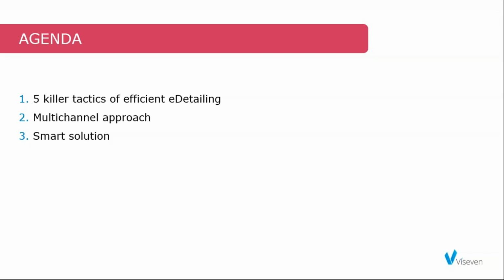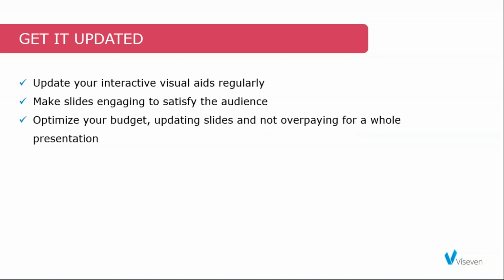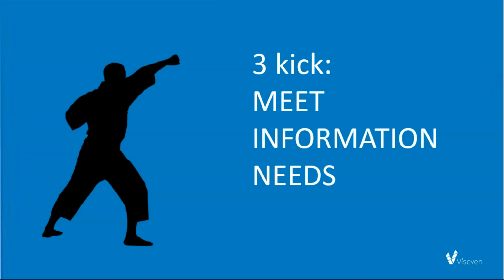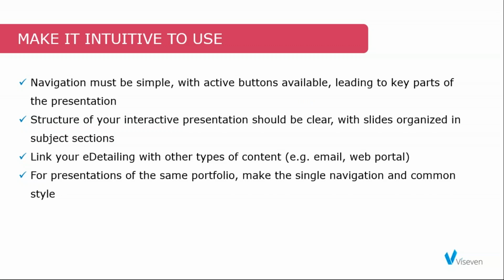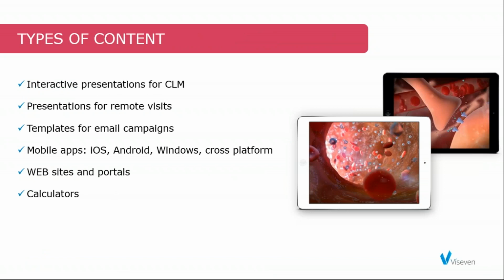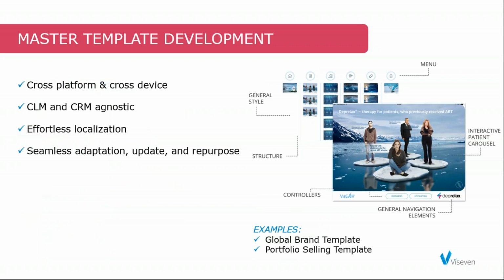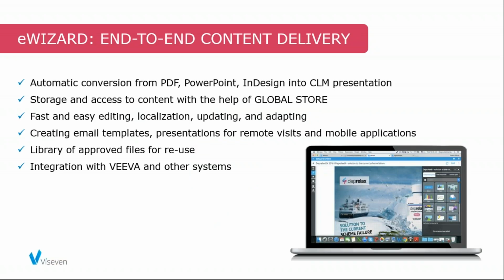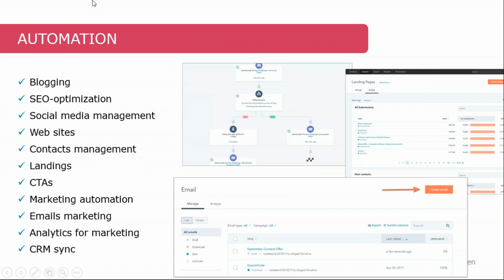VISEVEN | 2018 | Webinar | eDetailing Lifehacks for Pharma Marketing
There are at least 5 shortcuts that we know of, to improve your interactive visual aids. Check out how to create the best eDetailing for maximal HCP engagement.